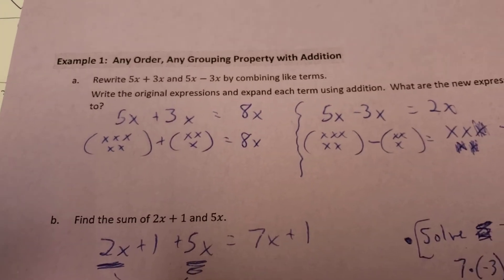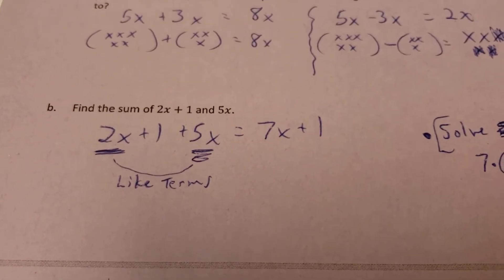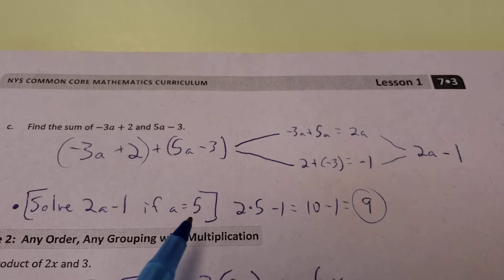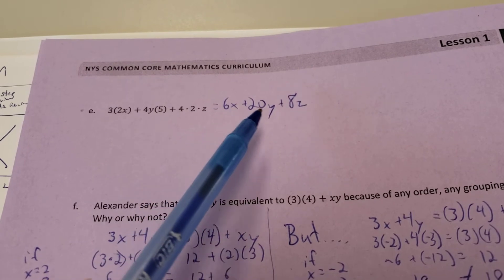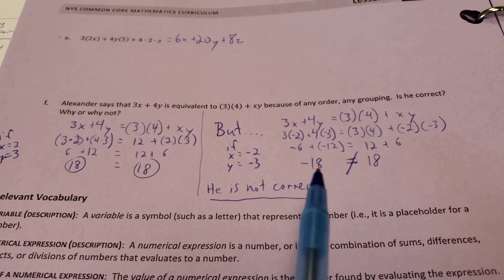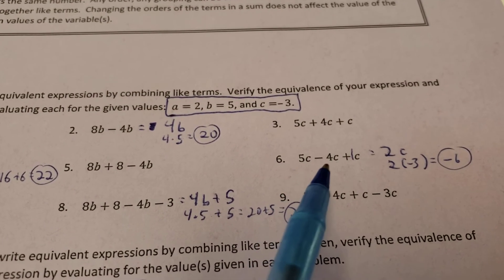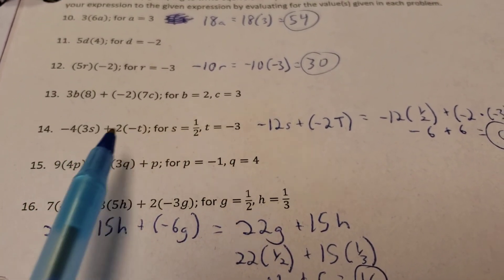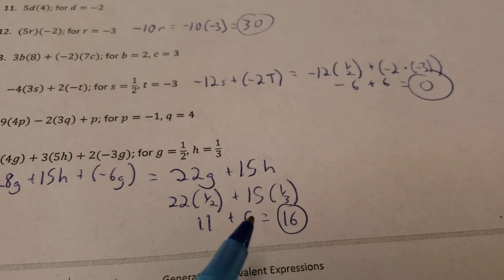OEMS 7th Grade Math Eureka Math Module 3 Lesson 1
Generating Equivalent Expressions